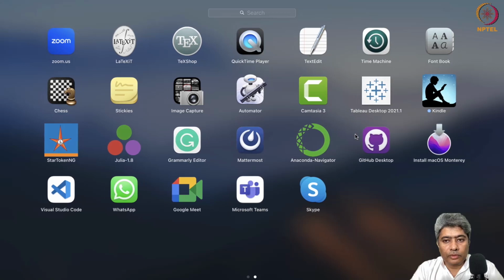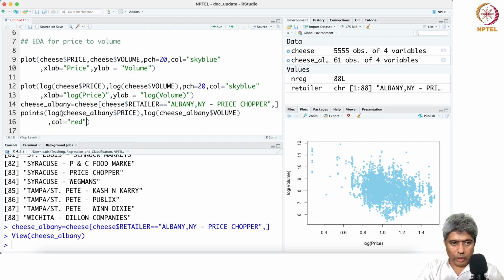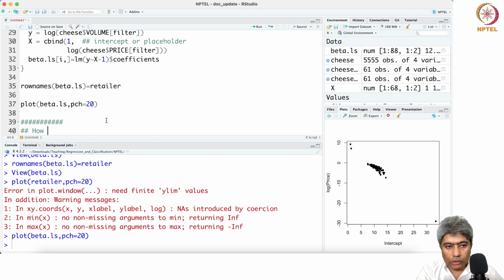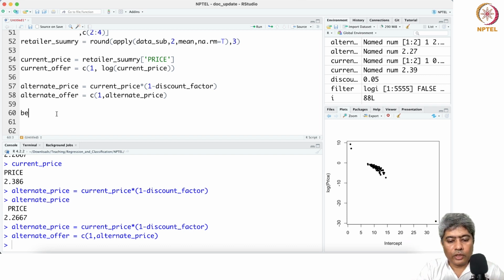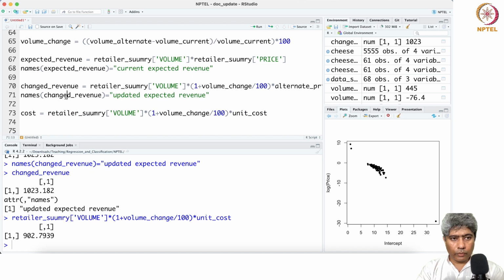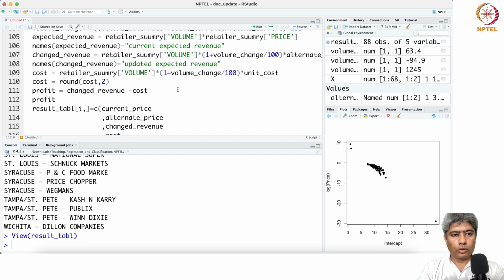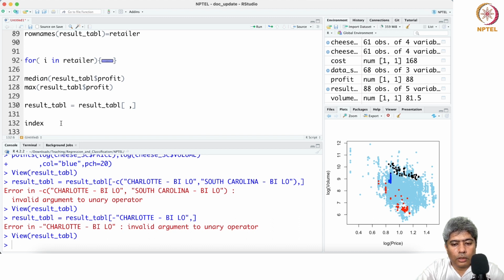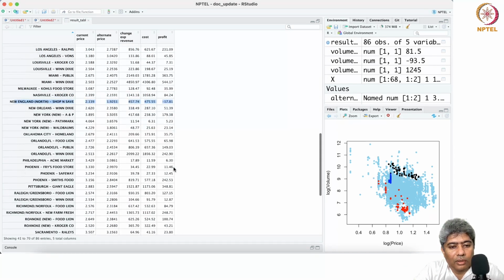Hands on with R: Dynamic Pricing with Cheese Data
Use individual level data to fit individual specific model and make prediction to optimise the best price and optimise profit